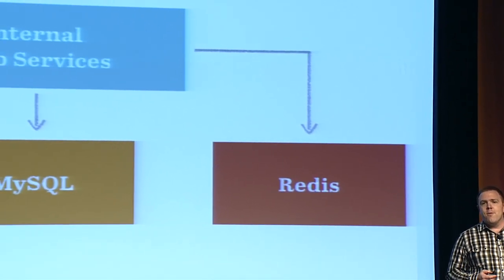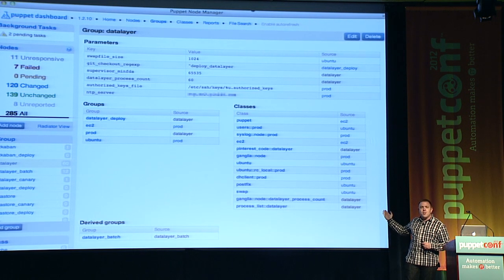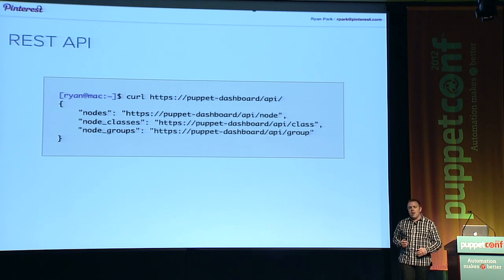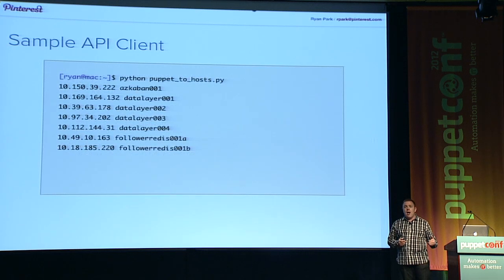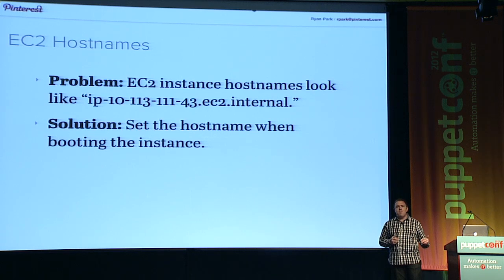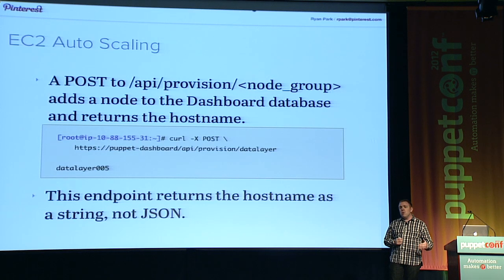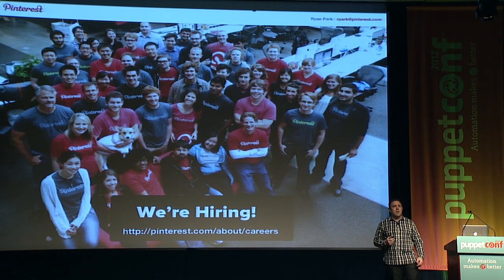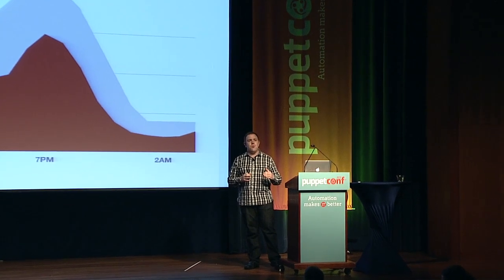"Puppet at Pinterest" - Ryan Park - PuppetConf '12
"Puppet at Pinterest" Ryan Park, Operations Engineer at Pinterest.  From PuppetConf '12; learn more about Puppet

Abstract: A case study of how Pinterest uses Puppet to manage its infrastructure. Pinterest has hundreds of Amazon EC2 virtual servers and uses Puppet Dashboard as the "source of truth" about its server inventory. Pinterest built a REST API for this database, which powers tools and automated scripts that integrate Puppet with internal systems and with Amazon Web Services.

Speaker Bio: Ryan Park leads operations and infrastructure at Pinterest, one of 2012's fastest growing web sites. Pinterest's entire infrastructure is in the cloud, built atop hundreds of Amazon EC2 virtual server instances. Ryan introduced Puppet to their infrastructure as soon as he joined the company, and they now use Puppet as the primary tool for managing their infrastructure. Prior to joining Pinterest, Ryan was the Head of Operations at PBworks, an online team collaboration service.